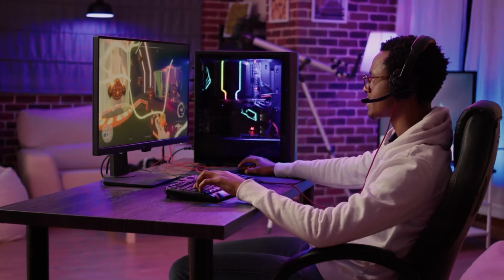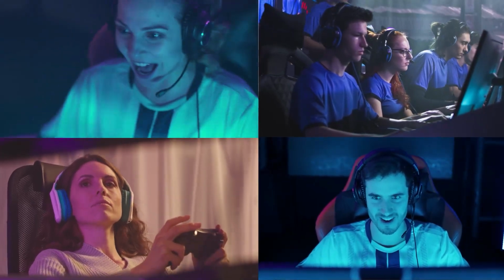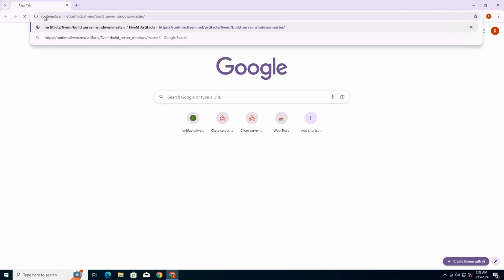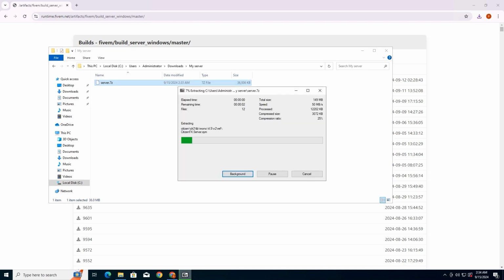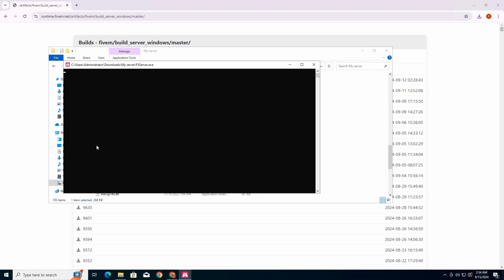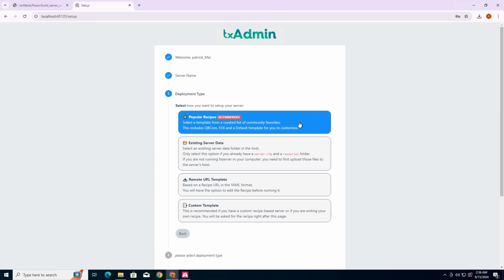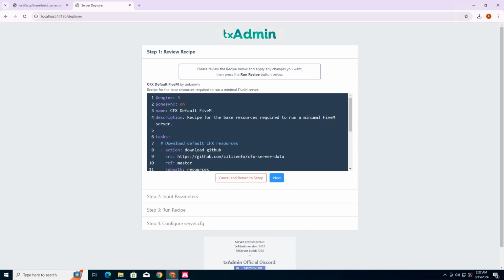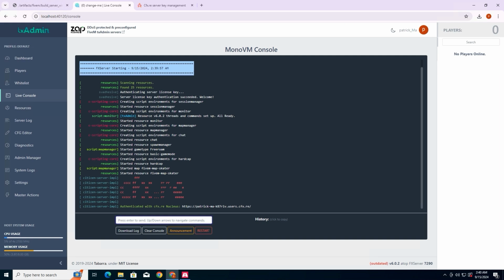How to Make and Create a FiveM Server in 2 Minutes – 2024 Lightning-Fast Setup!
Welcome to the ultimate 2-minute guide on how to make and create your own FiveM server in 2024! In this lightning-fast tutorial, you’ll learn everything you need to know—from downloading essential files to testing your server for the very first time. Whether you’re a total beginner or just need a speedy refresher, this step-by-step walkthrough will have you hosting a GTA V roleplay, drift, or any other custom server in no time.

What You’ll Learn:
Where to find and download the official FiveM server files
How to quickly configure your server.cfg file
How to launch and test your server in under 2 minutes
Next steps for adding mods, scripts, and resources to enhance your server

Time Stamps
0:00 – Introduction
Quick overview of the 2-minute setup
Why FiveM is perfect for custom GTA V experiences

0:10 – Requirements
A licensed copy of GTA V (Steam, Epic, or Rockstar)
A Windows-based PC or server with a stable internet connection
Basic file management skills (creating folders, extracting files)

0:20 – Downloading FiveM Server Files
Visit the official Cfx.re website to grab the latest server build
Tips for choosing the right build and verifying its authenticity

0:40 – Setting Up the Server
Create a dedicated folder on your PC or server (e.g., C:\FiveMServer)
Extract the downloaded files into the new folder
Locate the server.cfg (or create one if not provided) and open it with Notepad or any text editor
Configure essential settings:
Server name, license key, and endpoints
RCON password (if desired)
Resource loading and basic rules

1:00 – Launching & Testing Your Server
Double-click on the server start script (often named run.cmd or start.bat)
Watch the console for any errors—if everything loads correctly, your server is now running
Open FiveM on your client PC, press F8, and type connect localhost (or your local IP) to test

1:30 – Adding Mods & Scripts (Optional)
Brief mention of how to customize your FiveM server with extra resources
Popular FiveM communities like forum.cfx.re offer free scripts, maps, and more

1:50 – Conclusion & Next Steps
Congratulations on creating your very own FiveM server in under 2 minutes!
Advice on port forwarding (if you want your server to be public)

FAQs & Tips
Do I need a FiveM license key?

Yes. You should create or log into your Cfx.re account to obtain a server license key. You’ll place it in your server.cfg under the sv_licenseKey setting.

What if I run into errors?

Check your console for error messages. Often, it’s due to missing dependencies, an incorrect license key, or a misnamed resource. You can also consult the Cfx.re documentation or the official FiveM forum.

How to make my server public?

You’ll need to port forward (default ports are 30120 TCP/UDP) on your router. After that, add your external IP or domain in your server settings. This allows others to join from around the world.

Where can I find mods and scripts?

Check out the forum.cfx.re for a huge collection of free and premium scripts, maps, and utilities. Always read reviews and follow installation instructions to ensure compatibility.

Is this compatible with GTA V on all platforms?

You just need a legal copy of GTA V on PC—Steam, Epic Games, or Rockstar Launcher versions all work with FiveM.